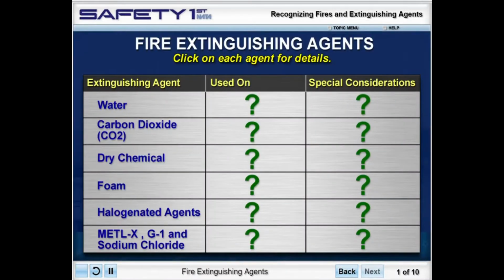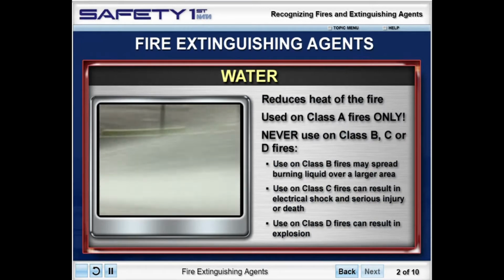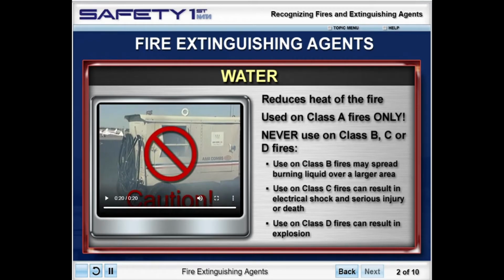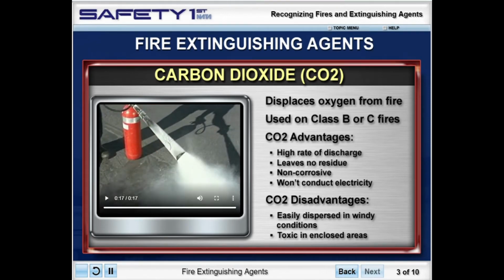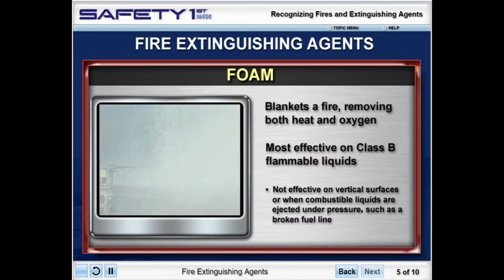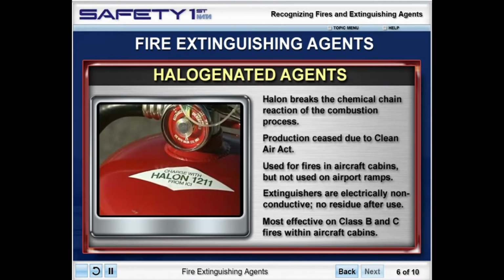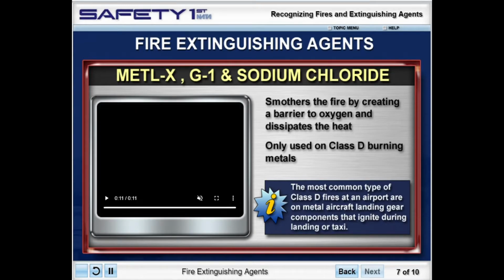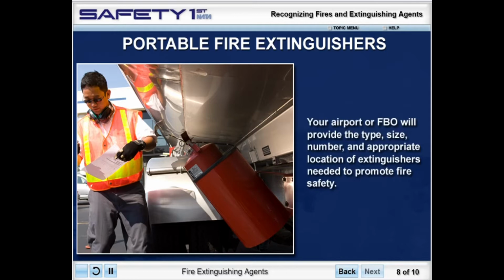(Fire & Extinguishing Agent)COURSE2